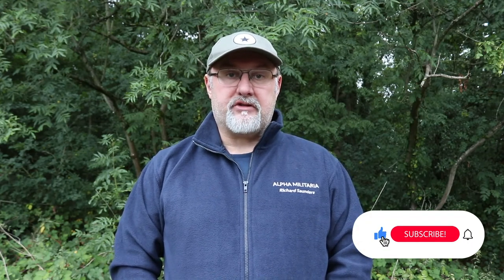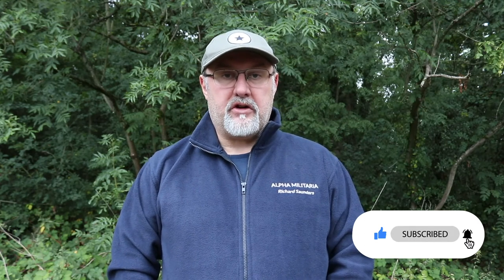What is the best scope for a 22 air rifle? Ask Me Anything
As part of our AMA - Ask Me Anything feature we're kicking it off answering some of the most commonly asked questions online about air rifles. If you wish to ask us a question please head and submit your question there and we'll try our best to answer it.

Please enjoy the videos we make, we'll try to respond to all comments.